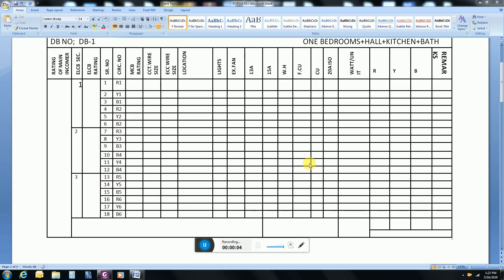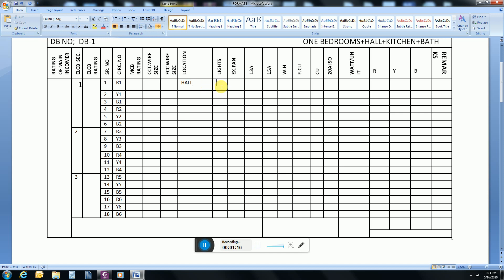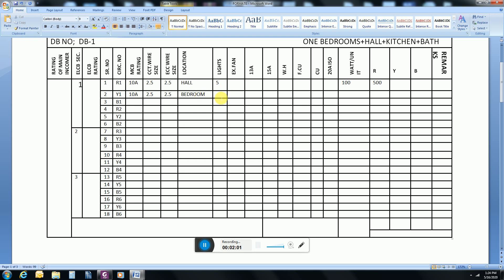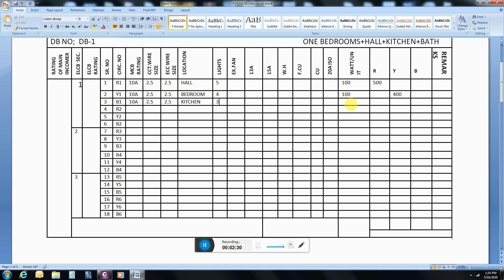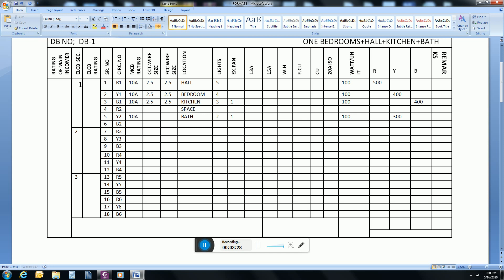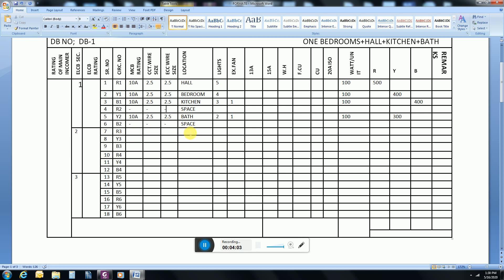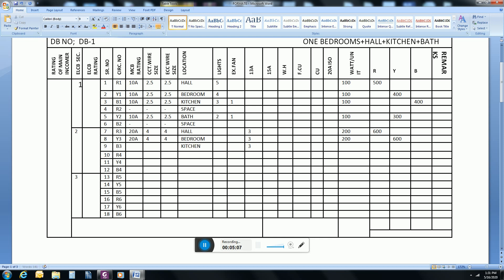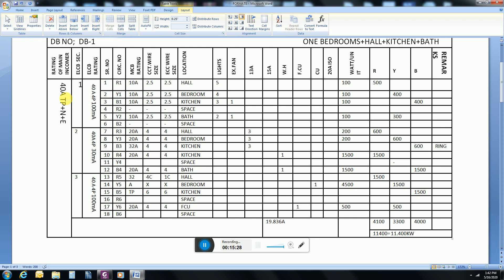Load shedule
Electeical load calculation of a small flat ONE BEDROOM , Hall+kitchen and bath